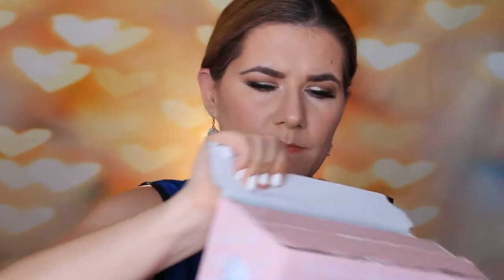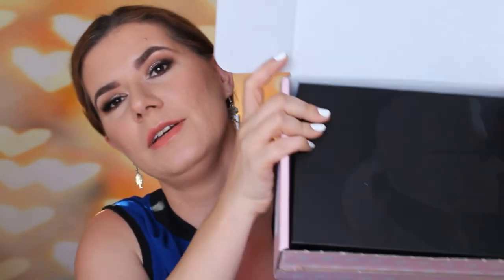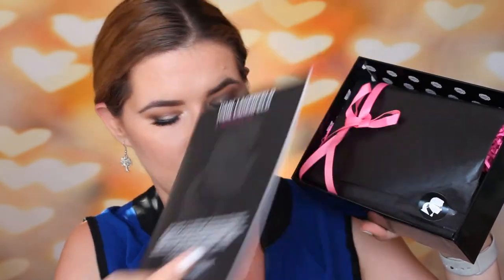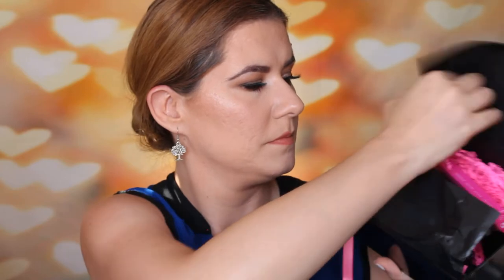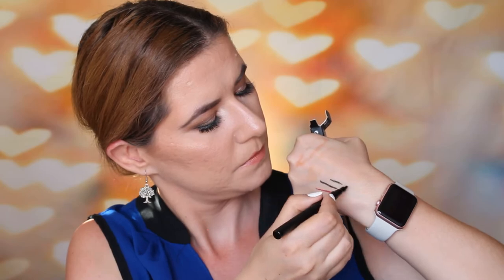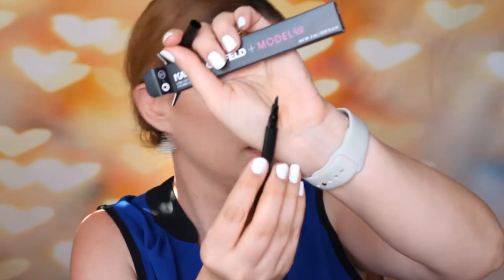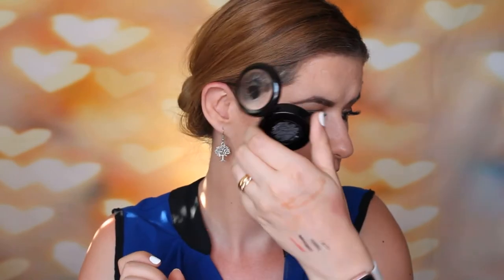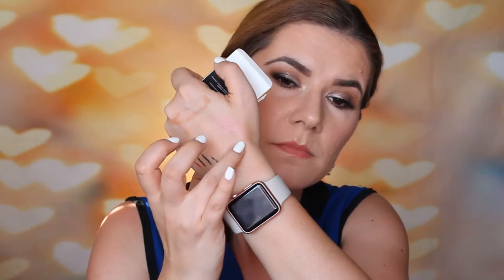GLOSSYBOX LIMITED EDITION - Karl Lagerfeld & Model co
Svenska/Swedish